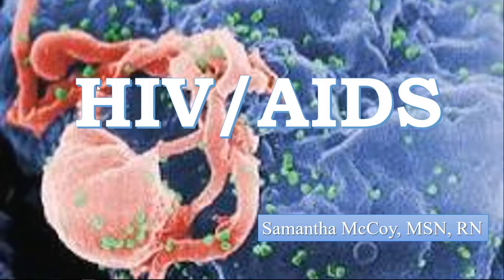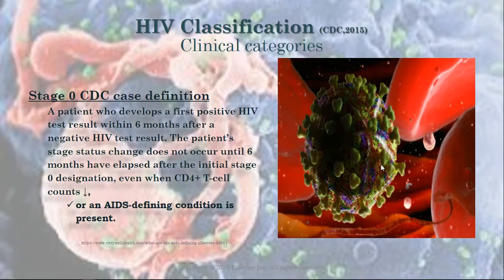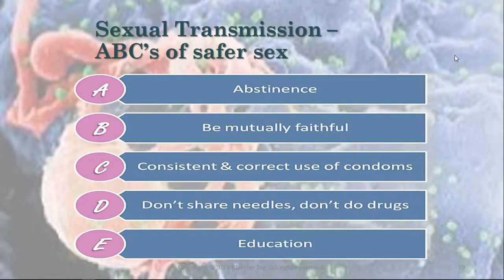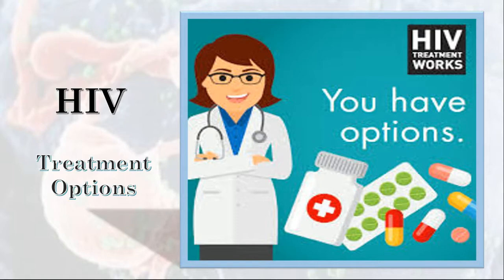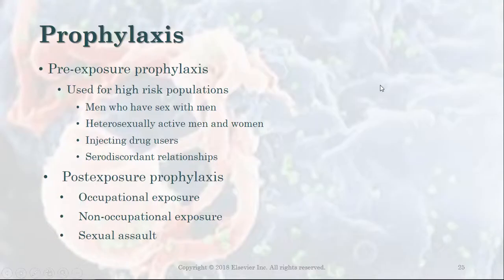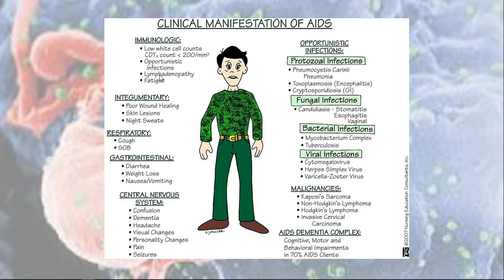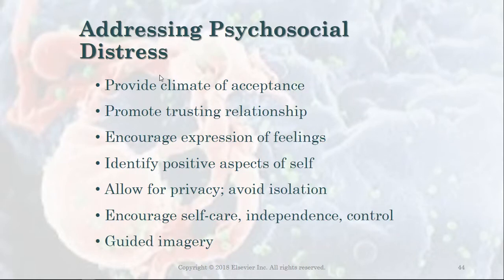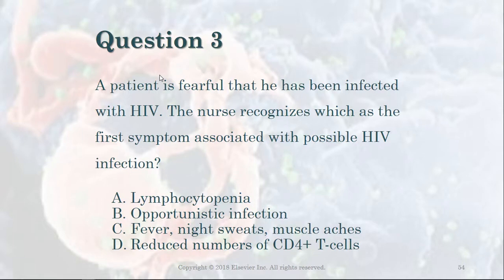NUR 211 HIV&AIDS -2020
NUR 211 HIV&AIDS  recorded lecture (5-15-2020)